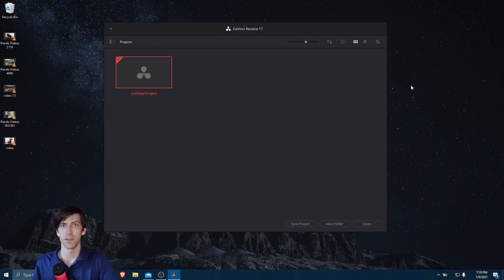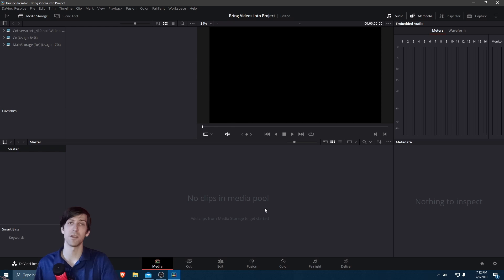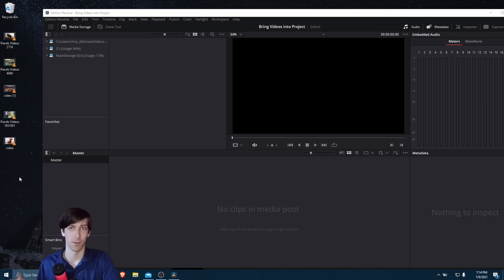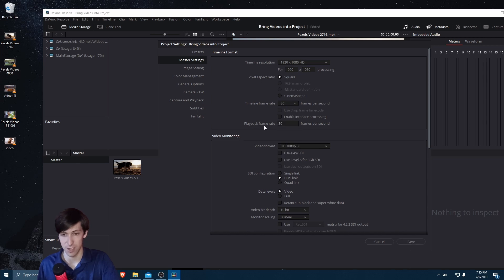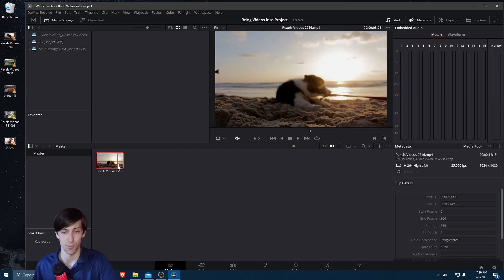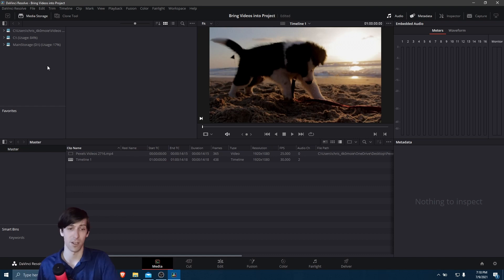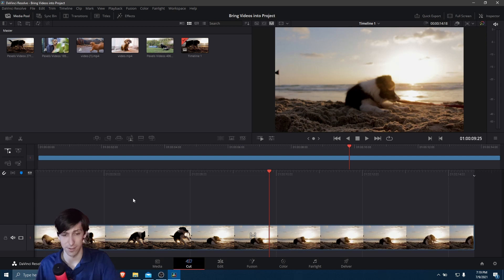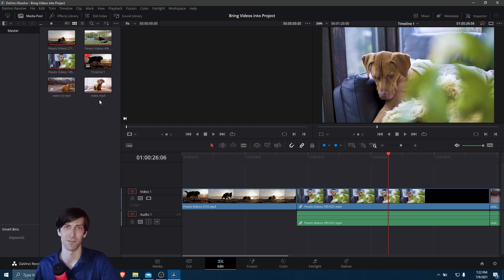How to Import Videos to Project and Timeline in Resolve 17.2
Here's three ways to bring videos into your media pool and how to add them to the timeline in a nutshell.

Timestamps:
0:00 What to Expect
0:08 New Project
0:38 Media Pool
1:47 Drag & Drop Method
2:44 Project Frame Rate and Resolution
4:29 Adding Video to Timeline
5:37 Media Pool Location Presets
7:40 Import Menu Method